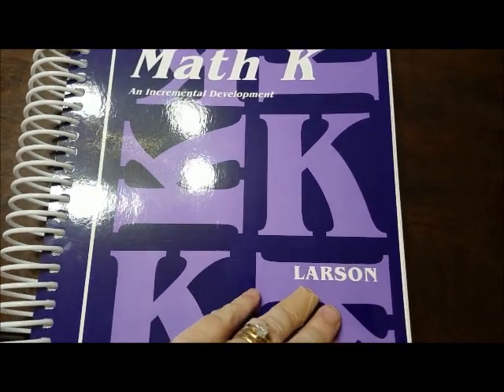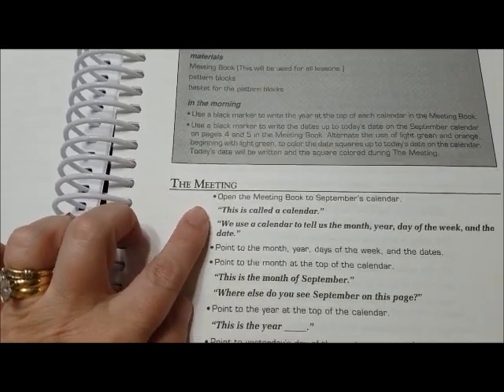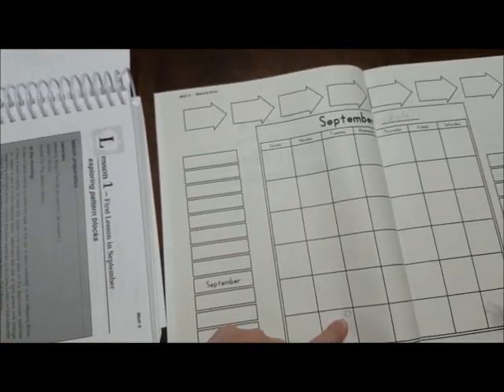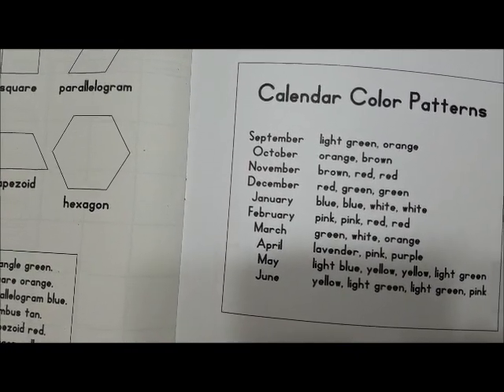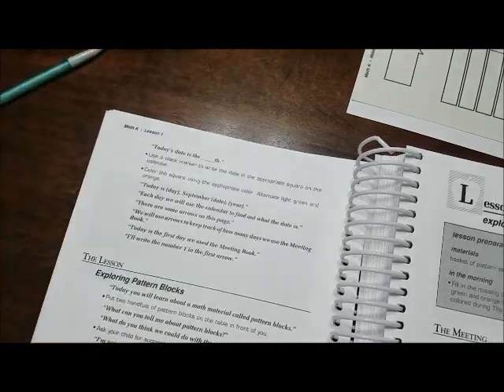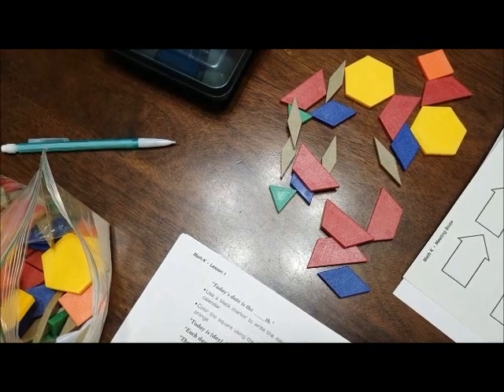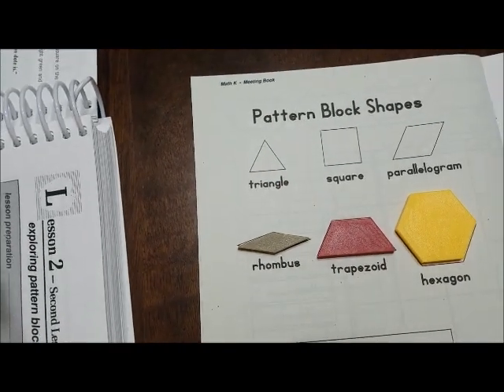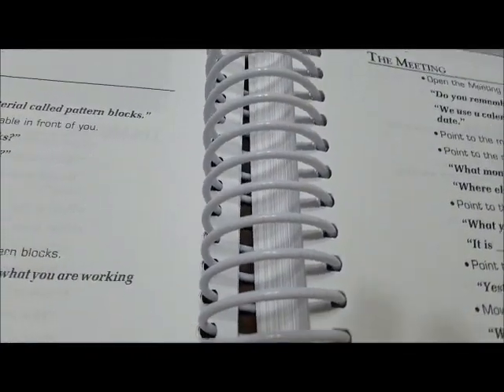Do a Lesson With Me | Homeschool Kindergarten Curriculum | Homeschooling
In with video we will show you lesson 1 of Saxon Math Homeschooling Kindergarten Curriculum.  I have been using Saxon's homeschooling for years and I highly recommend it for new and veteran homeschooling families. To buy your own, here is a